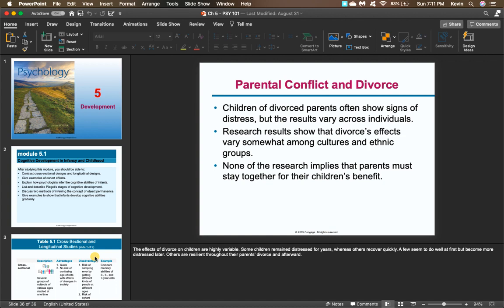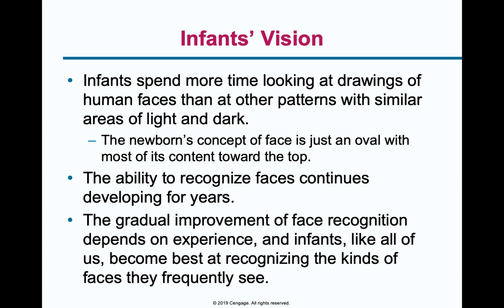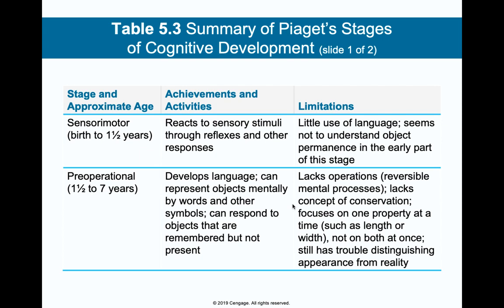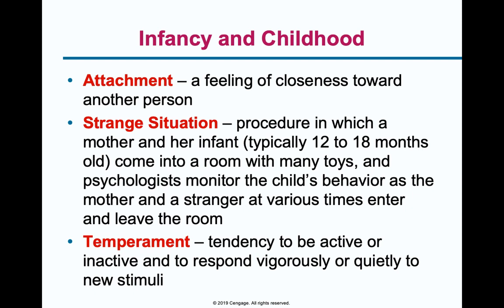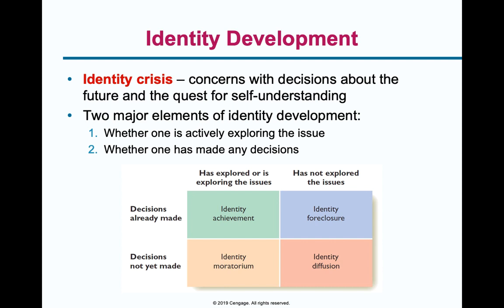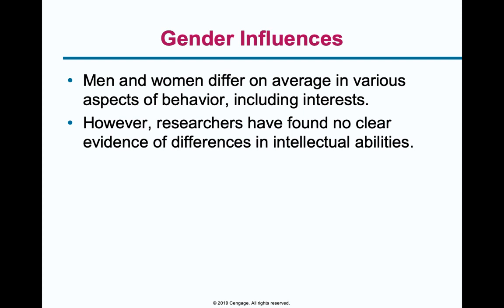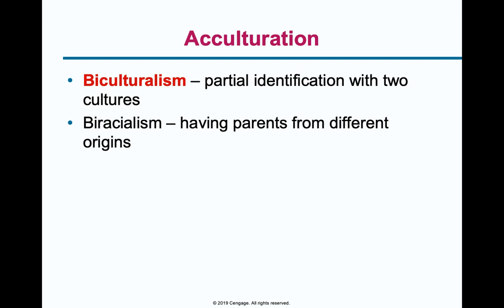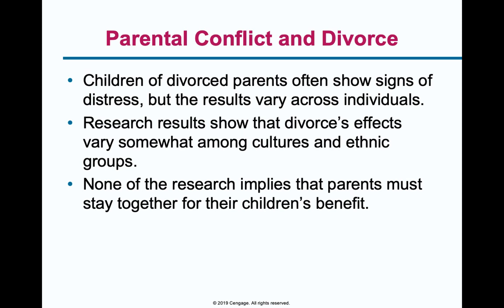INTRODUCTION TO PSYCHOLOGY LECTURE: DEVELOPMENT